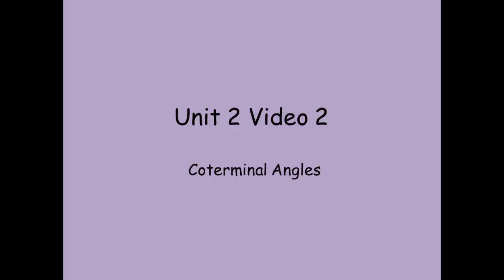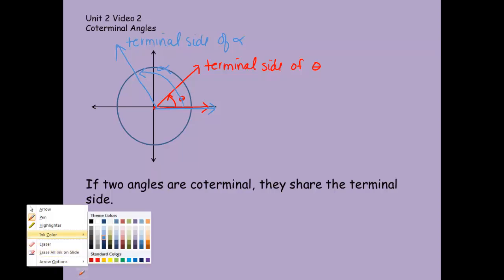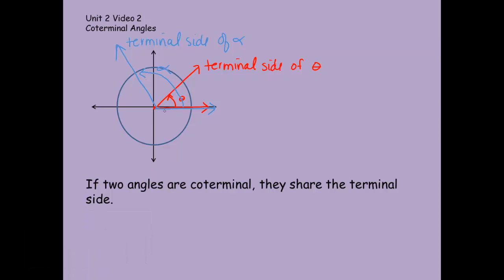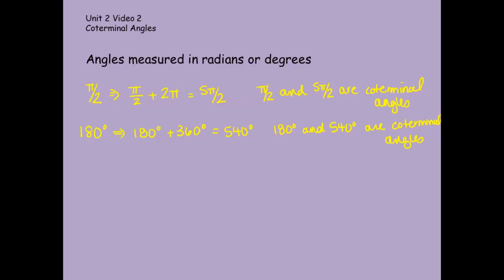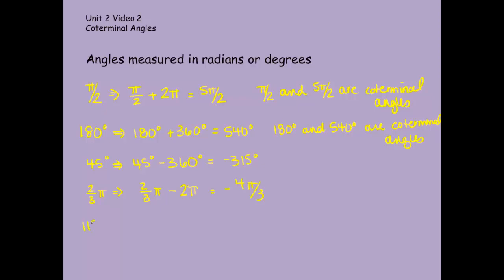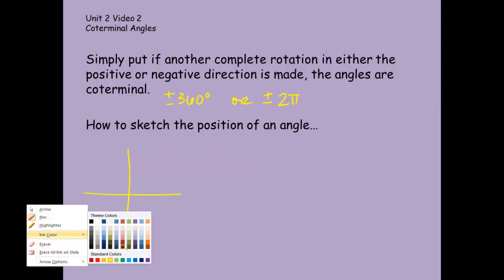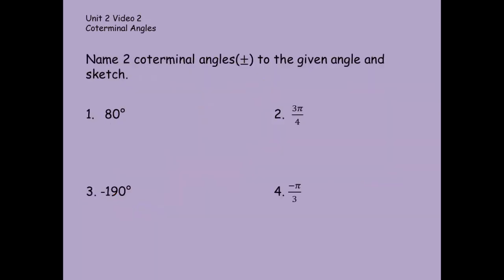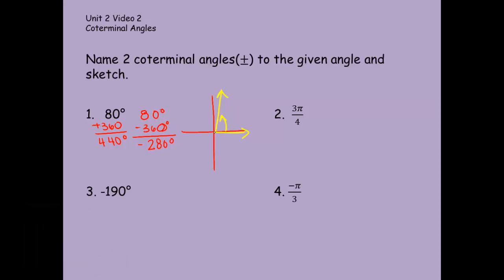Unit 2 Video 2 - Coterminal Angles